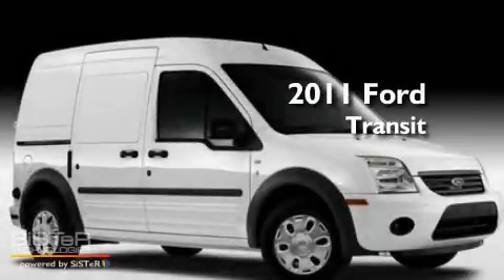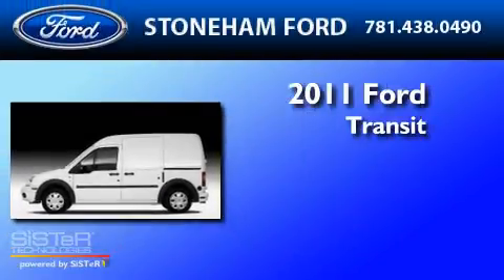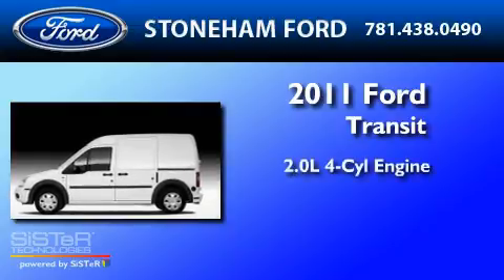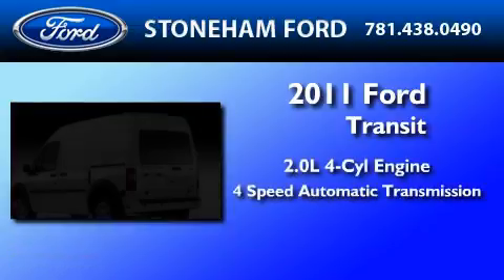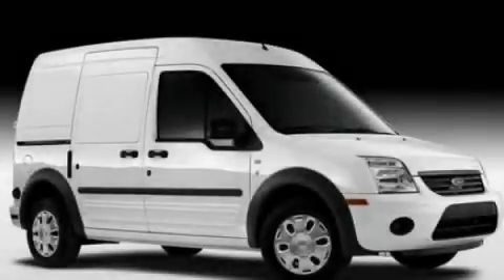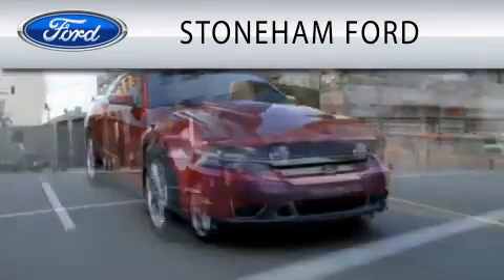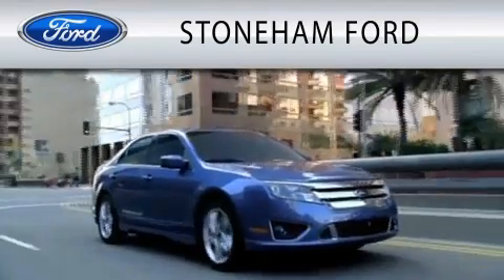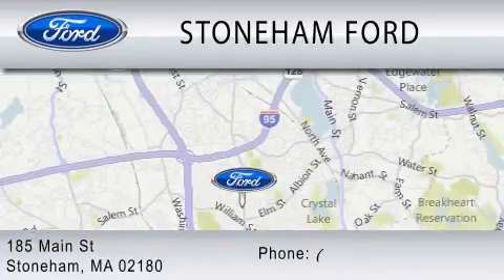2011 FORD TRANSIT CONNECT MA